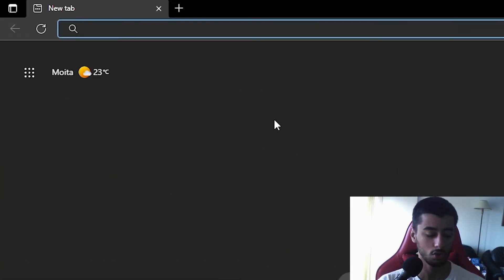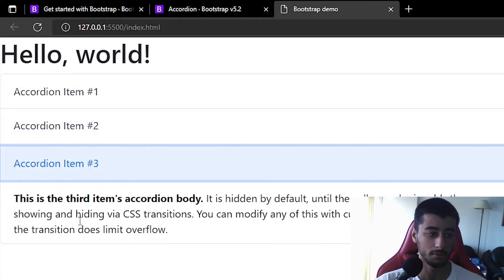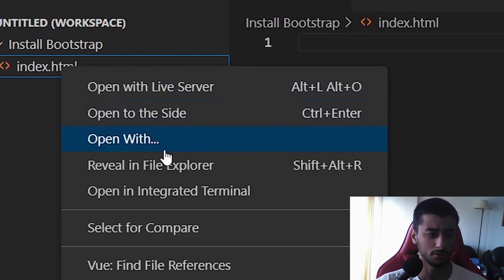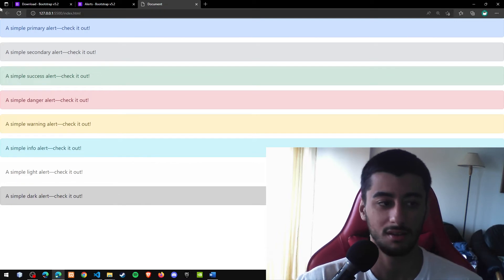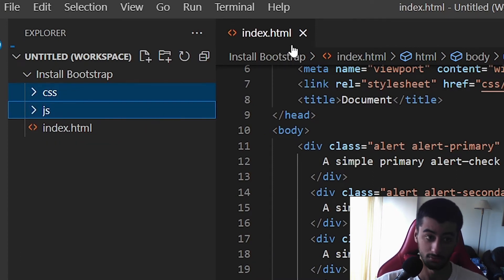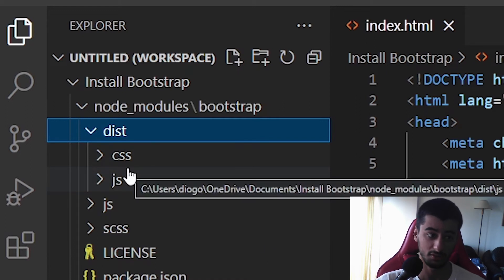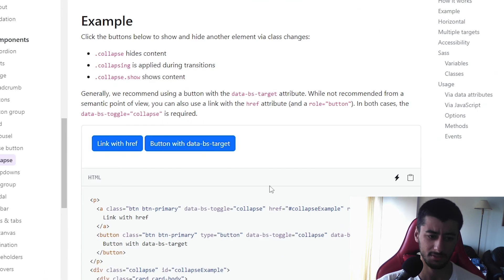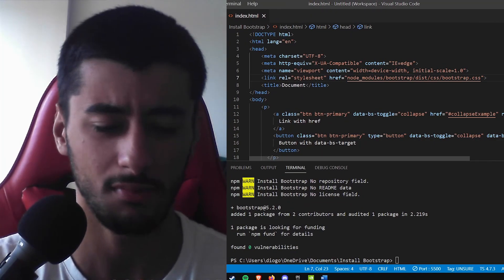How to Add Bootstrap in Html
in this video you'll learn how to install bootstrap in 3 different ways.
These ways include the CDN, downloading the ZIP file with the Compiled CSS and JS and finally through Package managers, just as the NPM from nodejs.